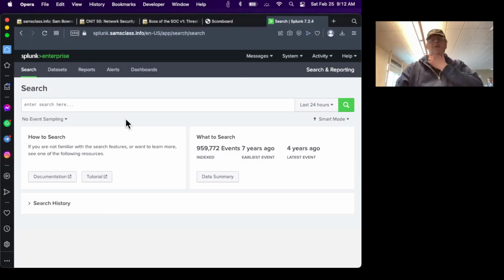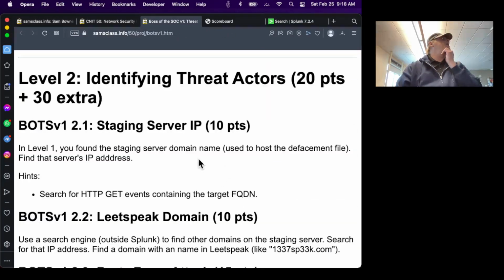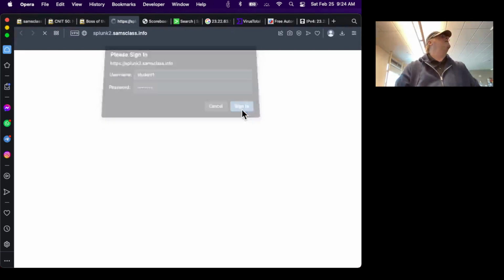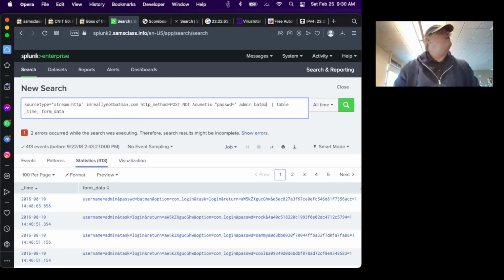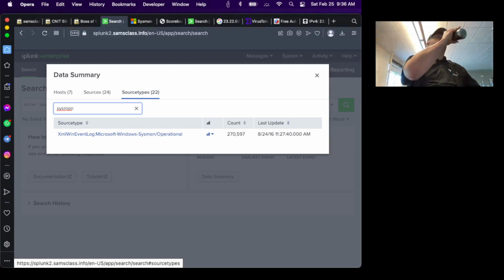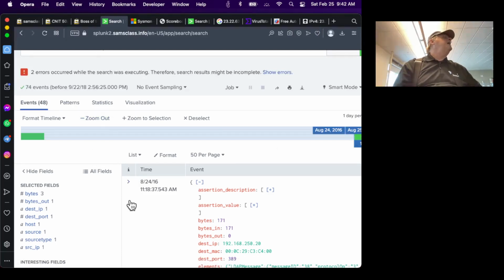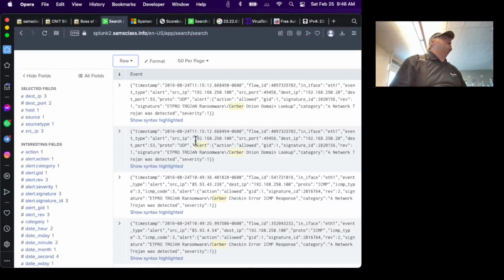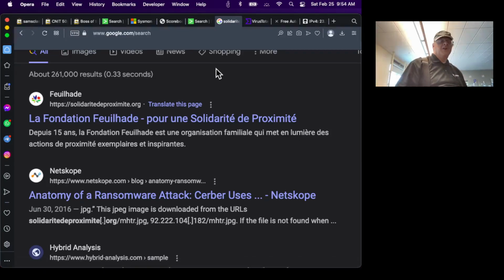BoTS 2 4